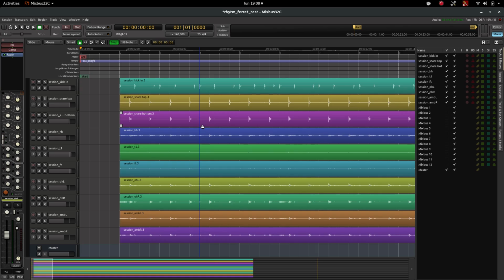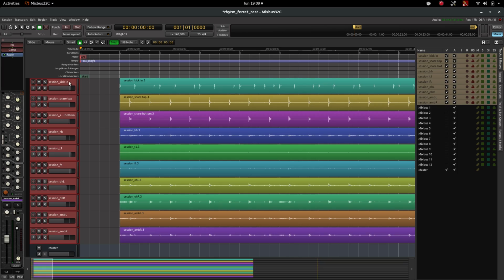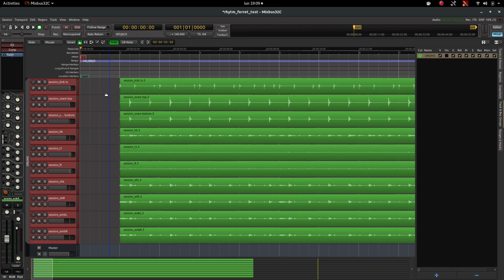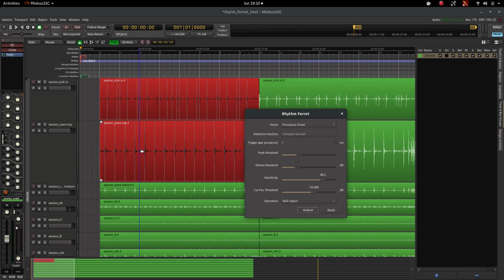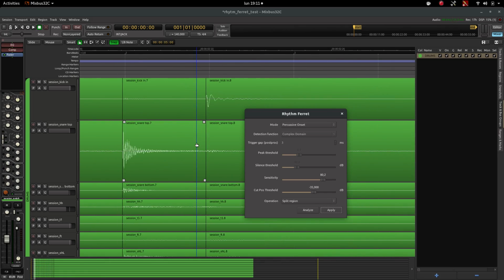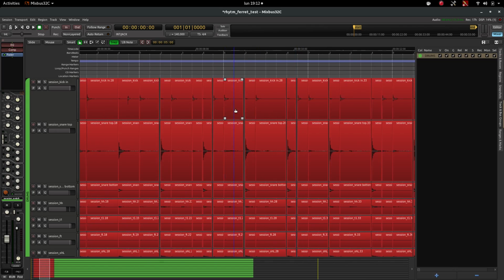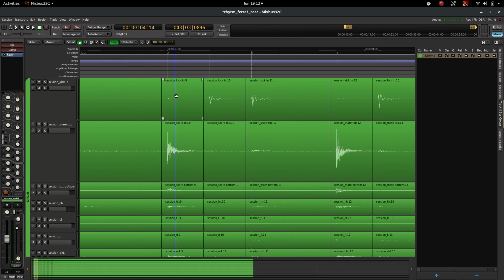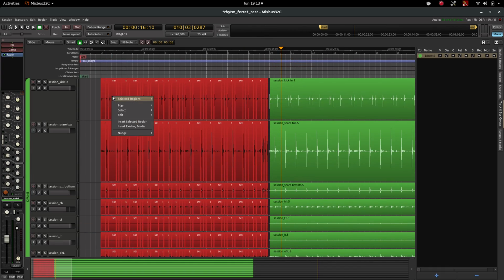Drums Quantize - Rhytm Ferret on Harrison Mixbus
A quick overview on this powerful tool